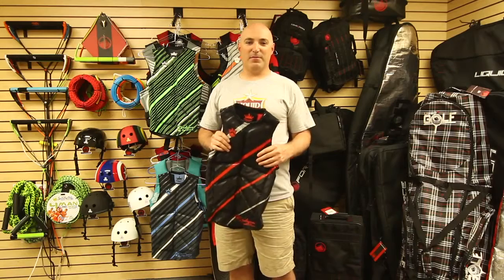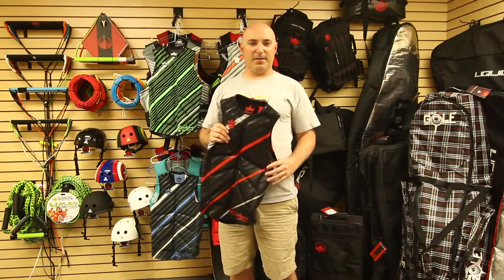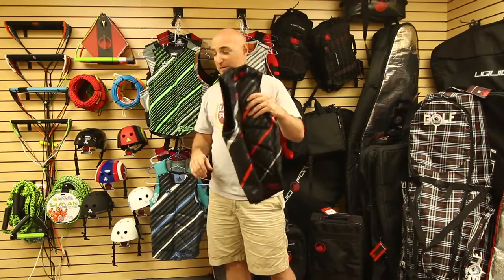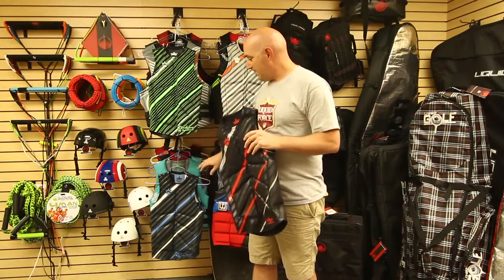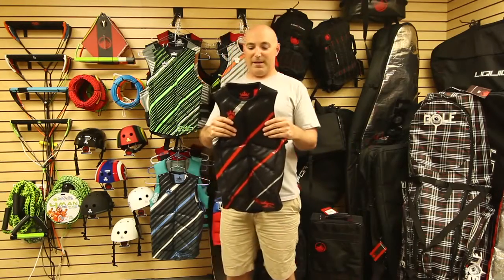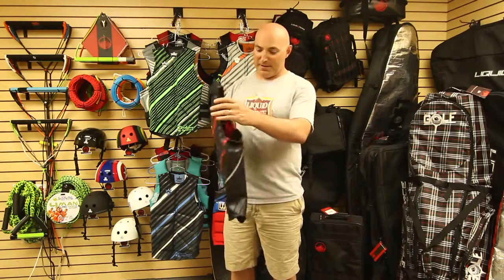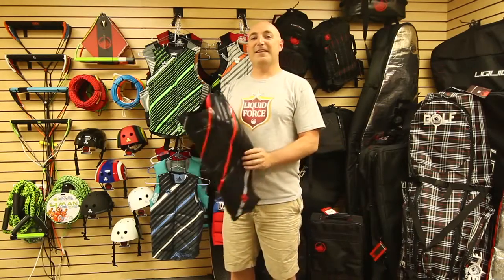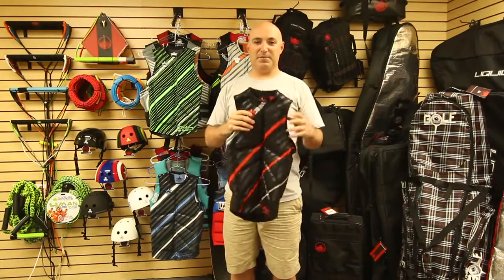2012 Liquid Force Cardigan Comp Vest - iboats.com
Demo of the Cardigan Comp Vest Liquid Force.